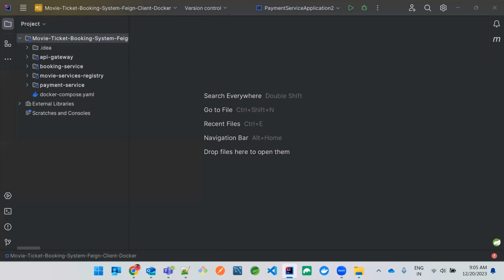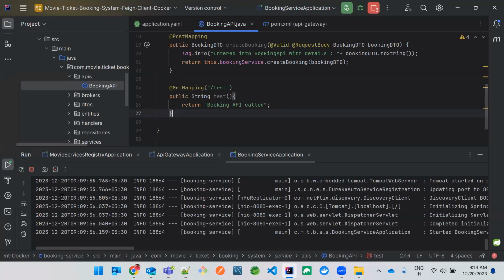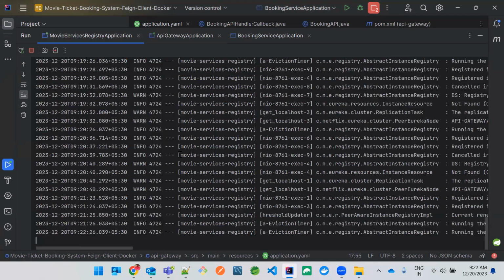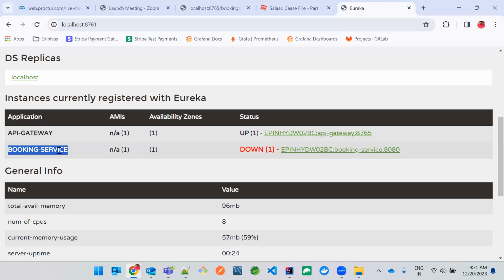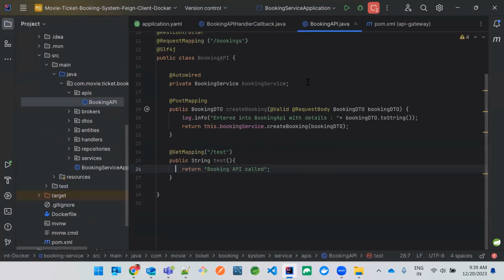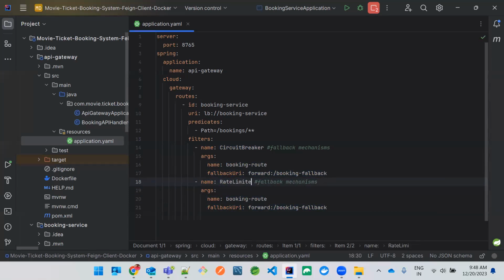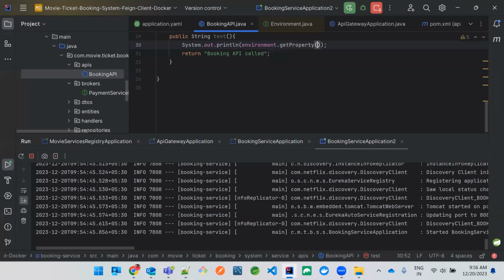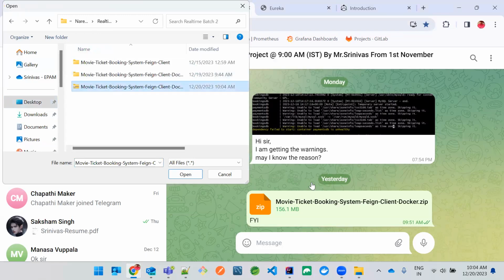Java Real Time Project | CLASS 33 | @softwarefreecourses